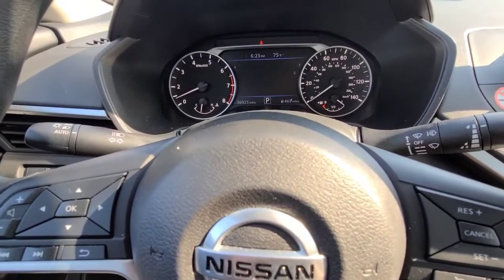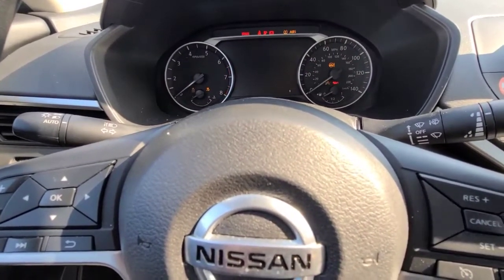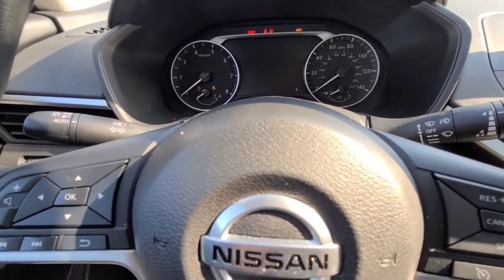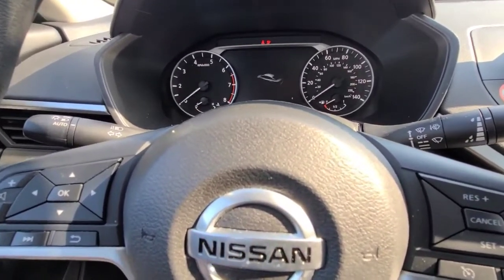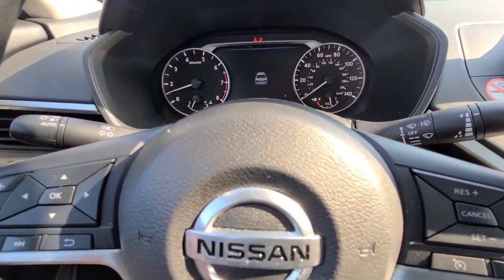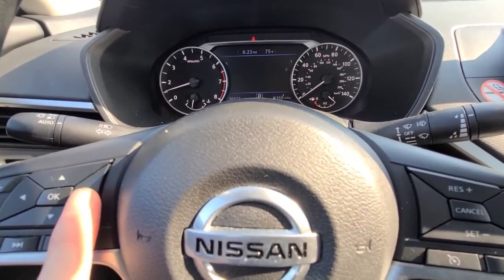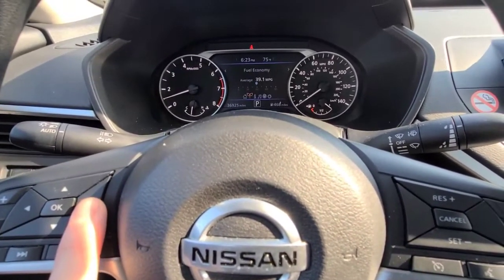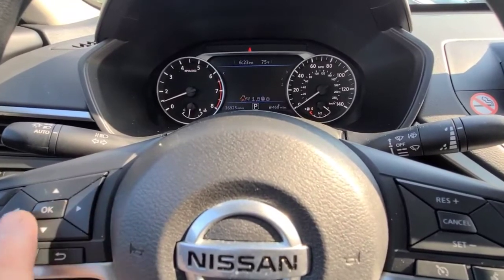2019 Nissan Altima Service Due Reset Oil life Maintenance reset